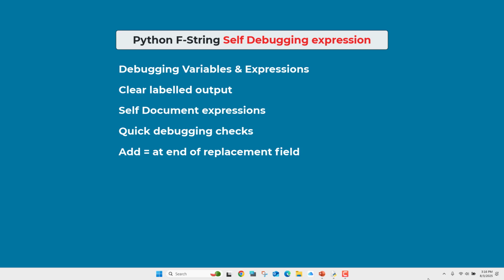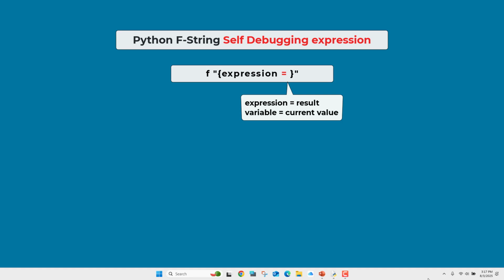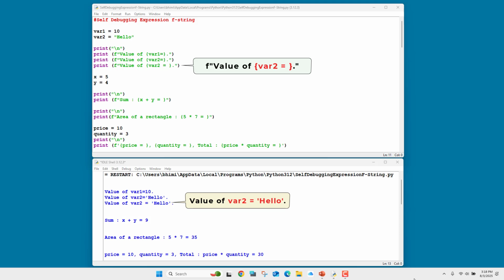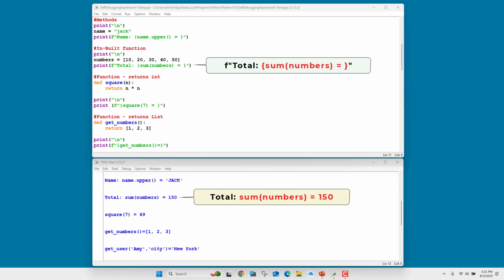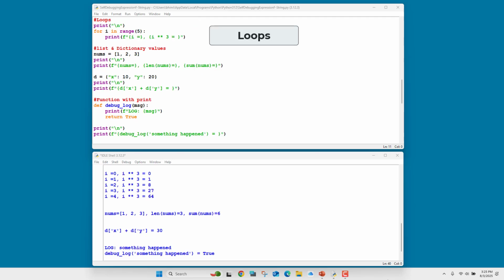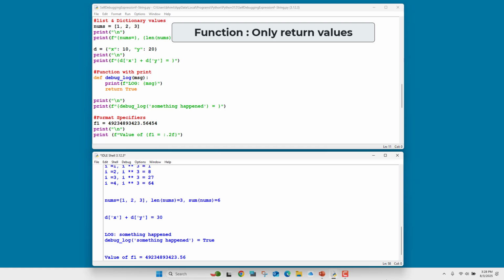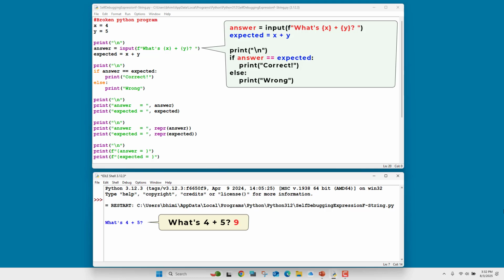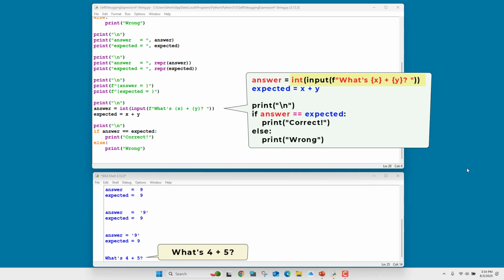How to Debug f-strings using Self Debugging Expression in Python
Learn how to debug f-strings in Python using the self-debugging expression feature. In this video, you’ll see how adding =, inside an f-string helps display both the variable name and its value—making debugging simpler and faster. Perfect for beginners and intermediate Python developers who want to write cleaner, more efficient code while easily spotting issues.